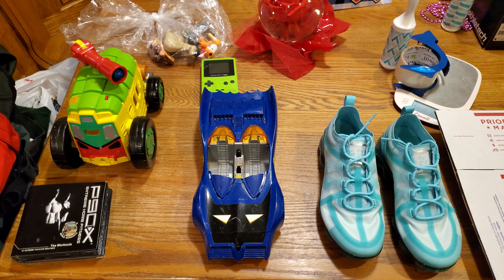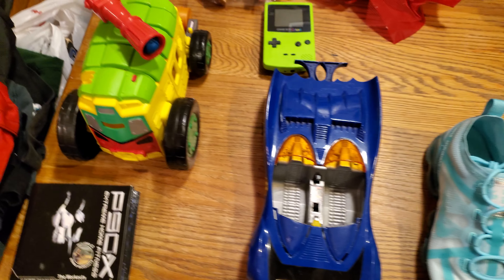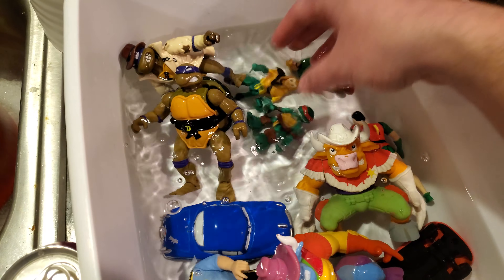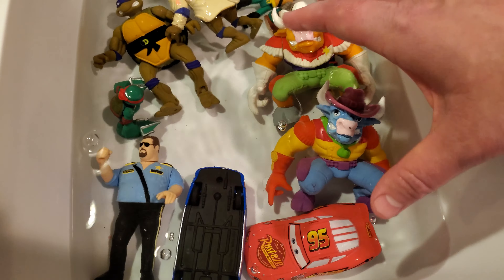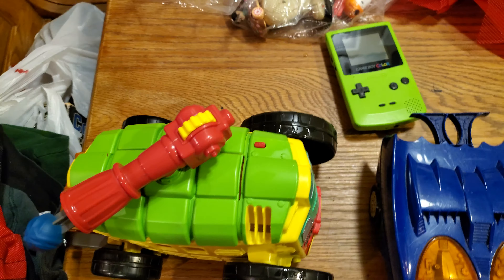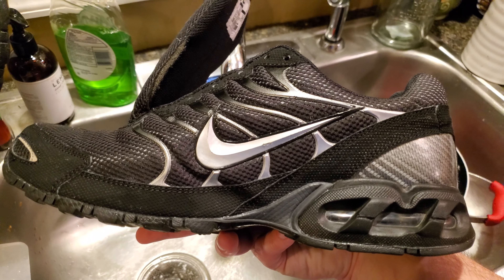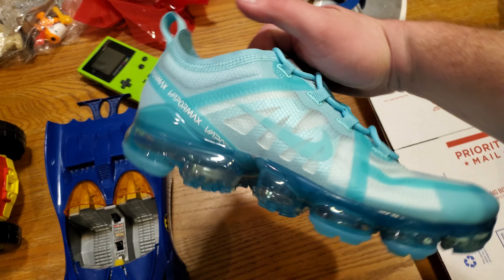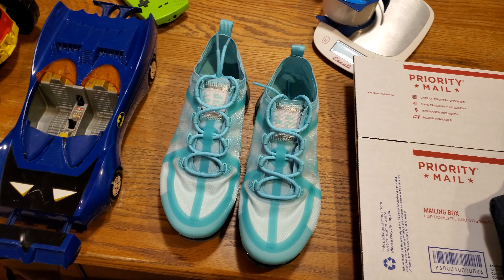Vintage Toys! Tmnt, Batman, and Random Finds at the Thrift